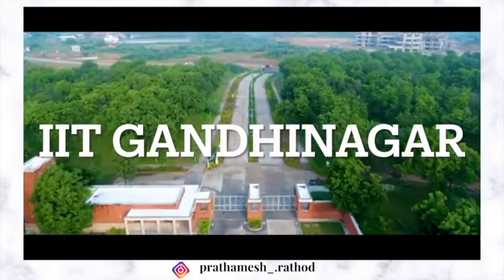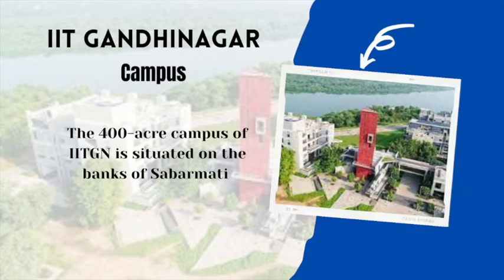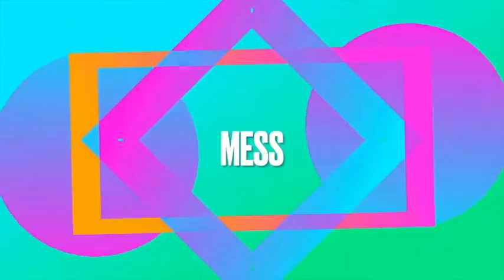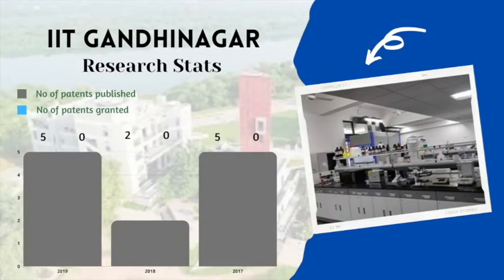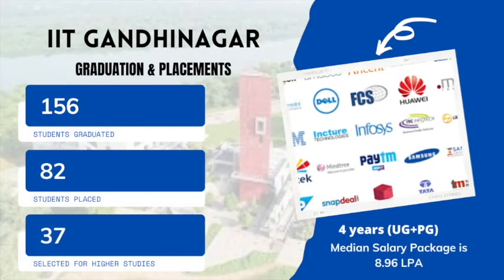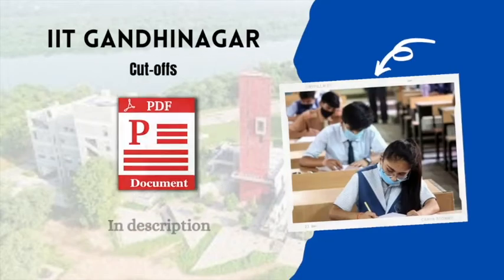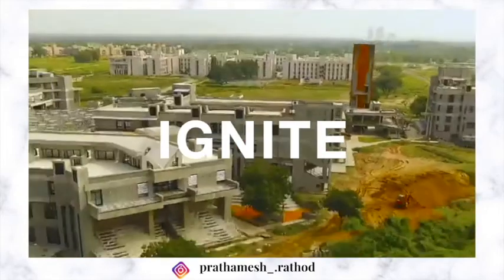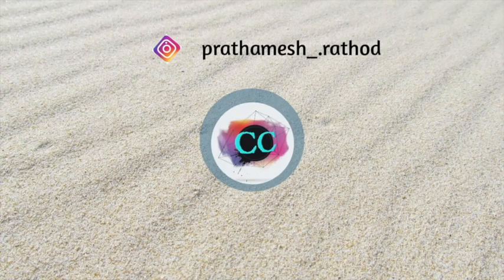IIT Gandhinagar || IITGN || College Review || All You Need to Know || Curious Court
Hi everyone I am Prathamesh Rathod, a First-year B.Tech student at VNIT Nagpur. I am pursuing my undergrads in Mechanical Engineering.